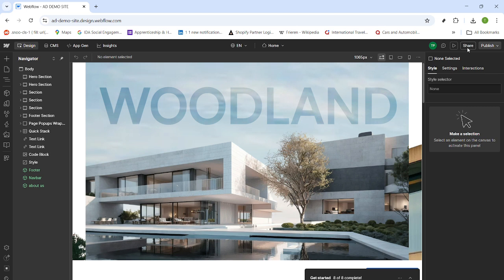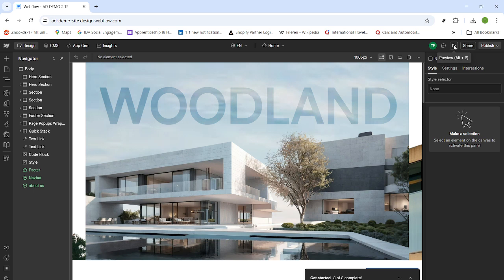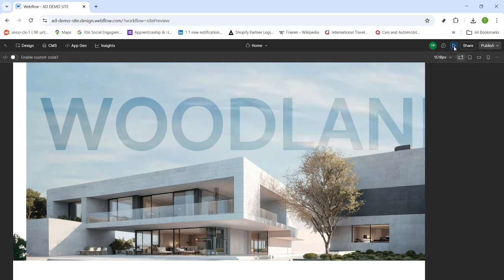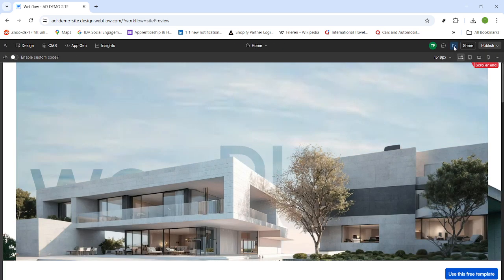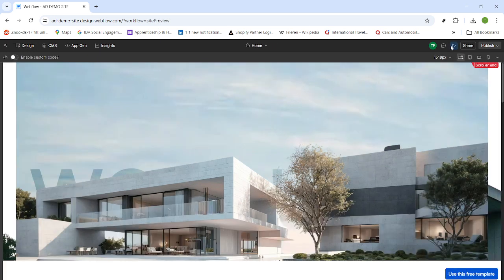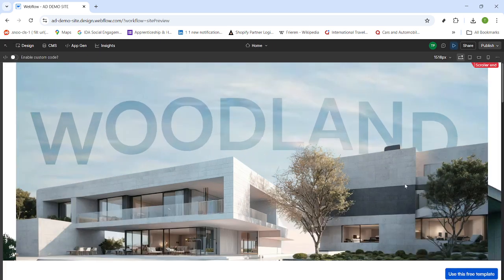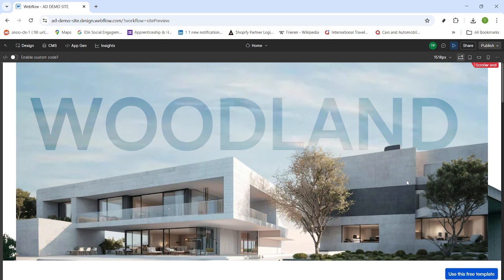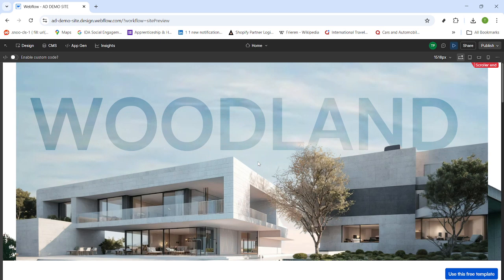How to Preview a Website in Webflow (Quick & Easy) (Tested)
In this video, we discuss how to preview a website in Webflow by hiding the designer UI and testing across multiple breakpoints. Running a proper mobile view testing protocol is essential for web development QA. Dive into this Webflow tutorial for staging domain review hacks.

00:00 Intro
00:17 Navigate to Webflow Sites
00:24 Open Project in Webflow
00:36 Launching the Designer
00:41 Interface Language Toggle
01:00 Access Design View
01:11 Open the Design Canvas
01:25 Locate Preview Toggle
01:39 Active Preview Mode
01:51 Test Interactive Elements
02:00 Verify Components and CMS
02:17 Exit Preview Mode
02:33 Full Process Summary
02:50 Final Tips